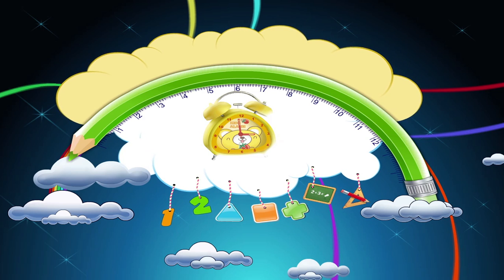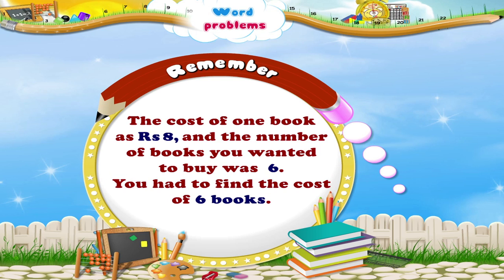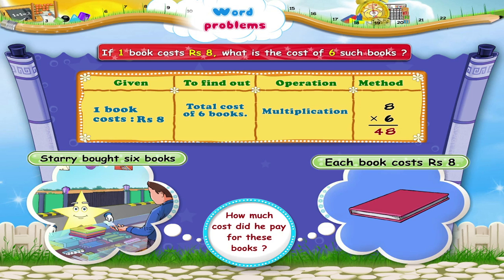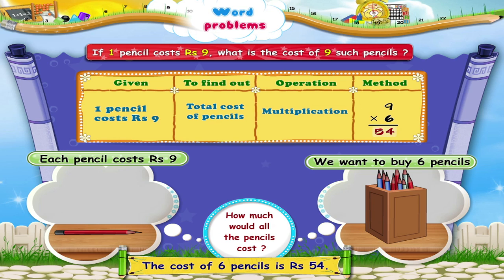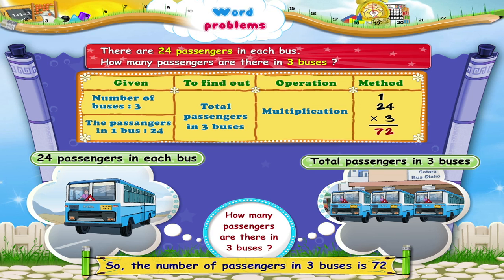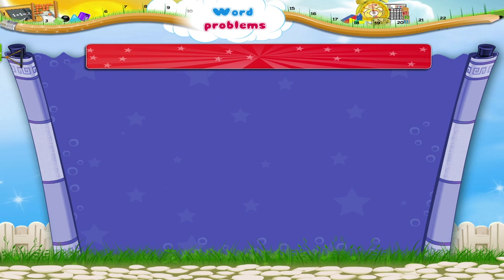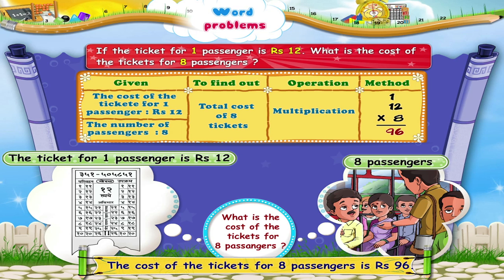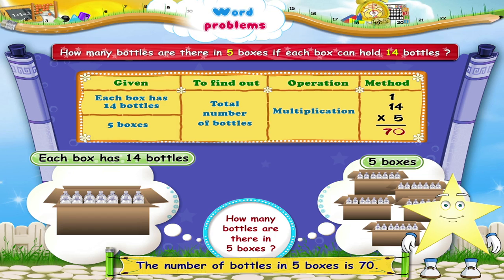Learn Grade 3 - Maths - Word Problems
In this video you get to Learn Grade 3 - Maths - Word Problems